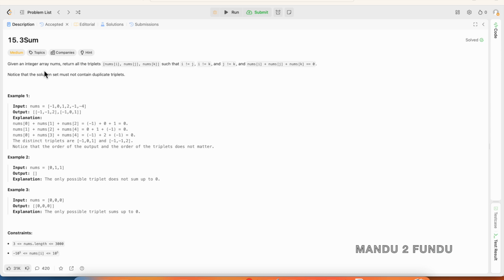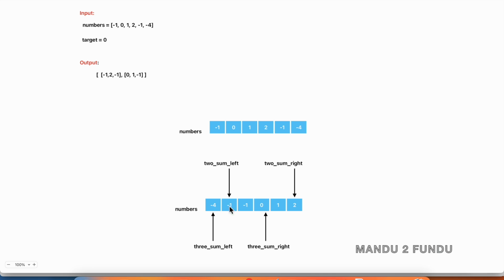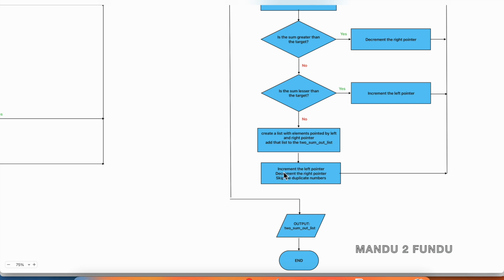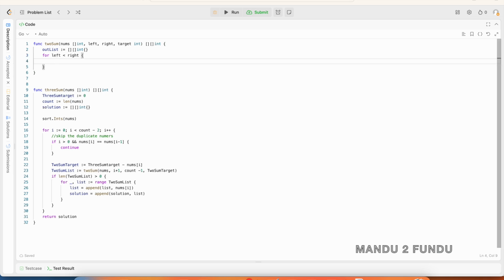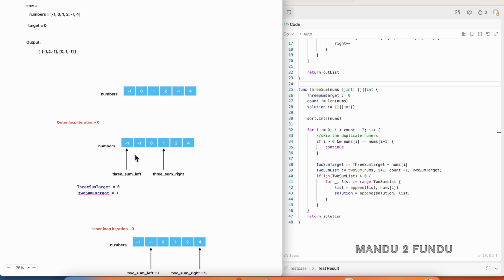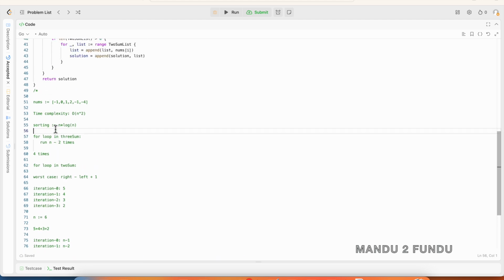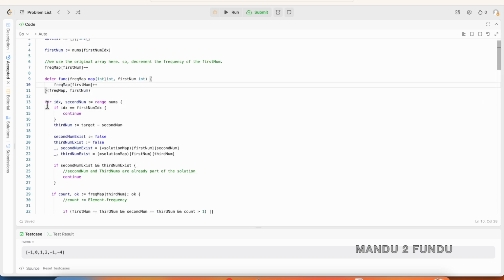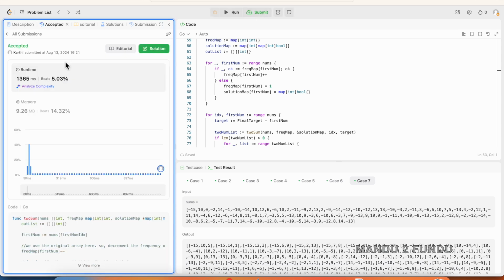LeetCode solution in Golang - 3Sum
00:00 - Welcome
00:15 - Problem Description
04:55 - Flow chart
09:11 - Coding
16:38 - Code walkthrough
20:07 - Time and Space complexity
23:00 - code for approach - 2
30:00 - Thank you